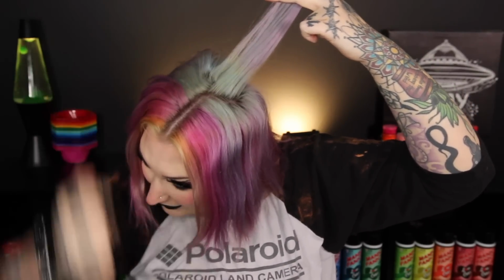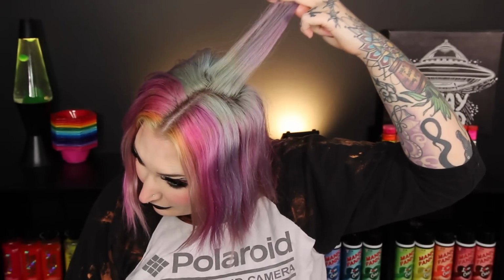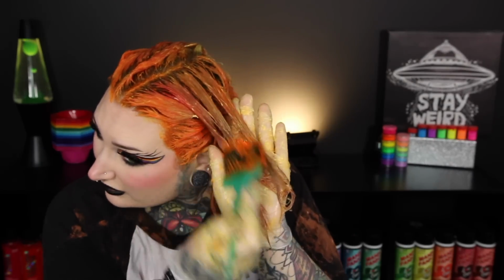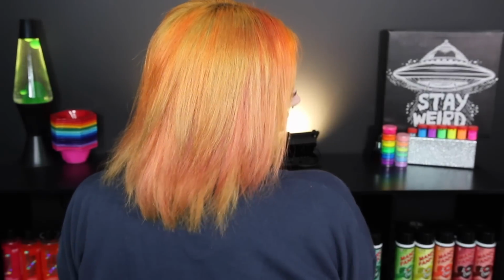Neon Orange OVER Pink, Purple, and Blue